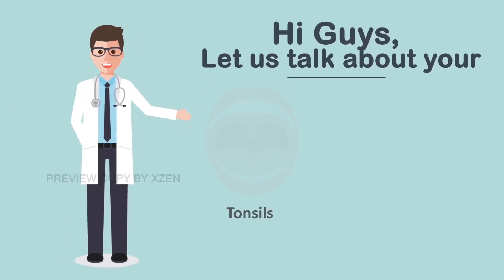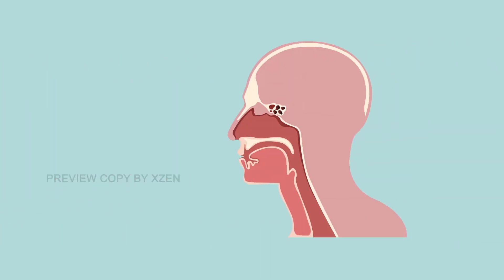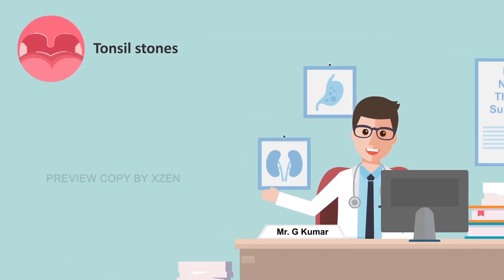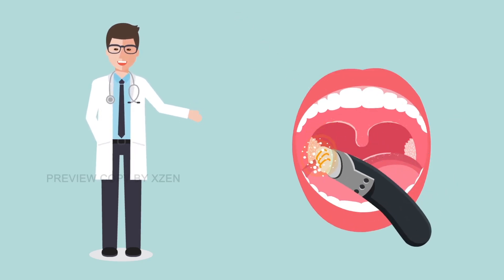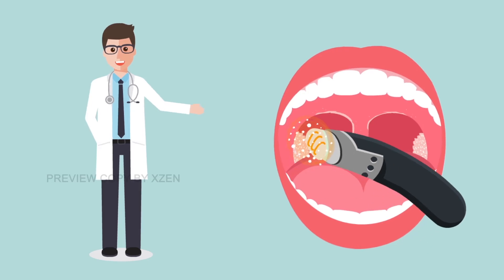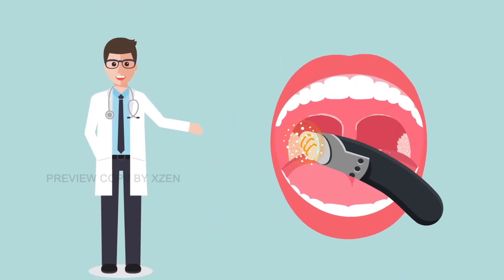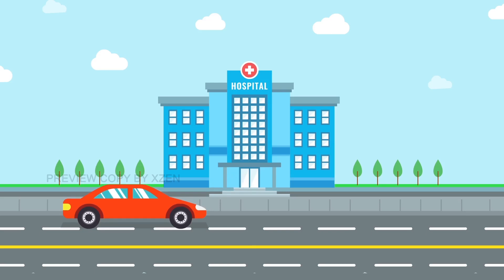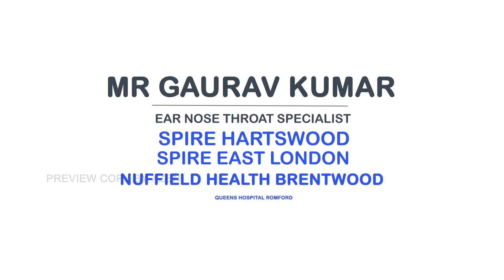Tonsillectomy 2d animated video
If any doctor or anyone wants to create this type of animation ,then contact with us.